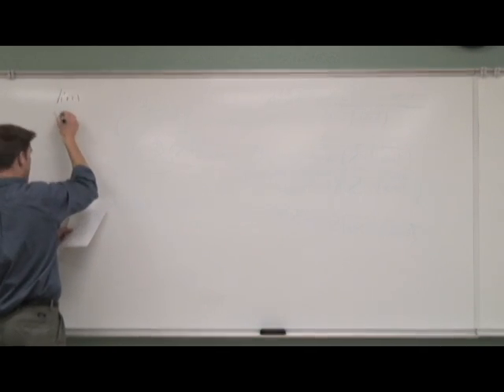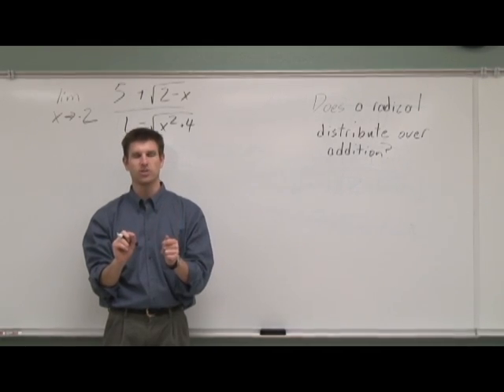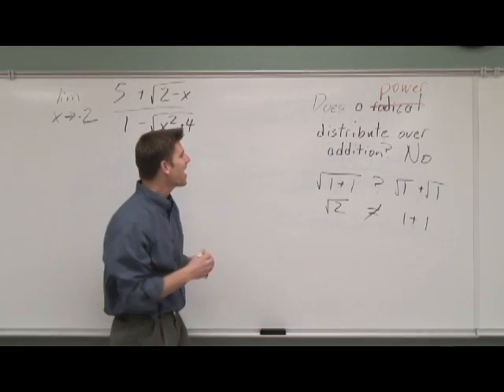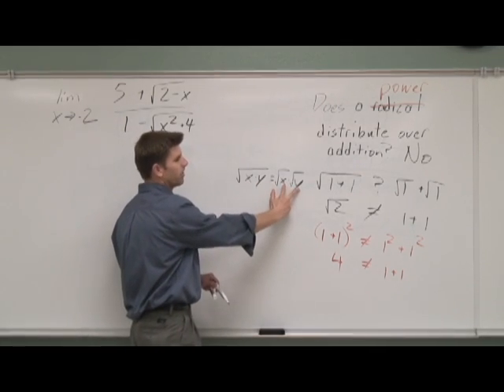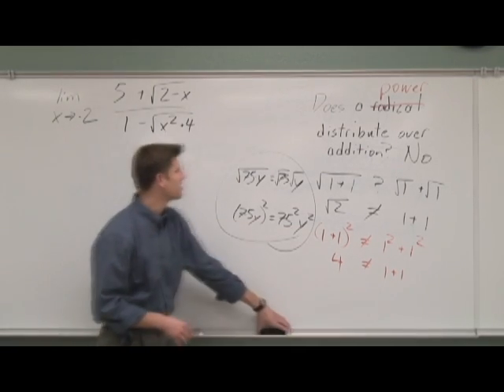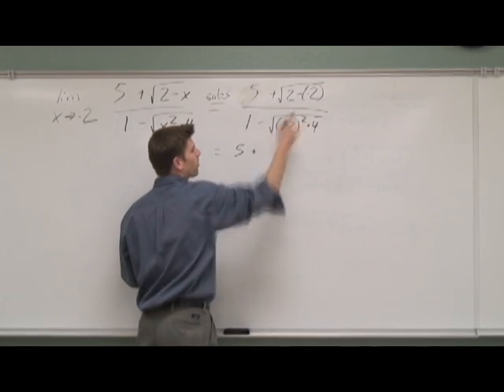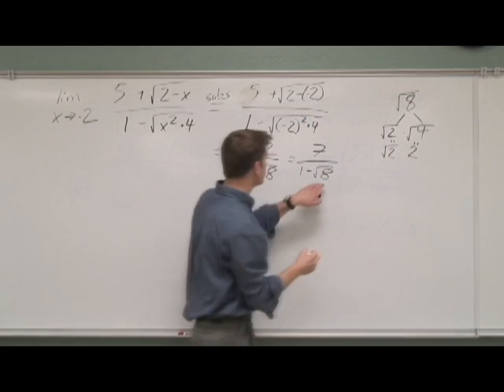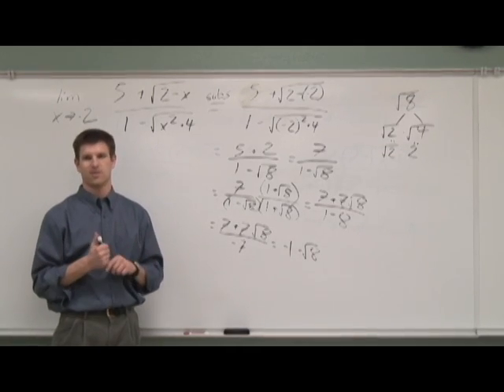Limits - radicals and radical rules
We work through a limit that involves radicals but can be solved using substitution.  We also discuss when radicals and powers can be distributed to individual terms.